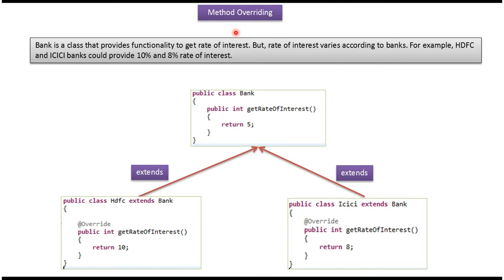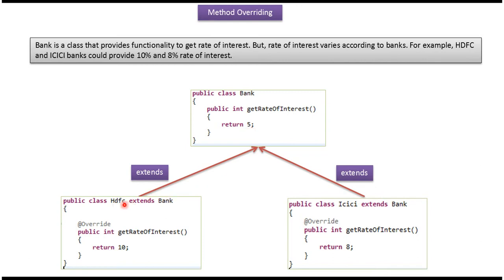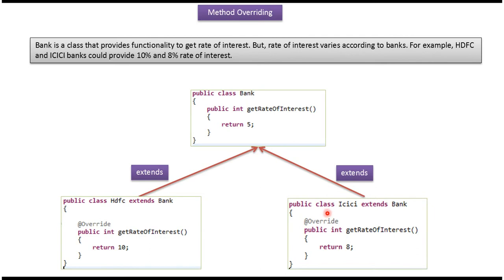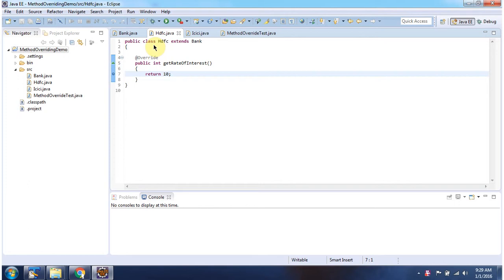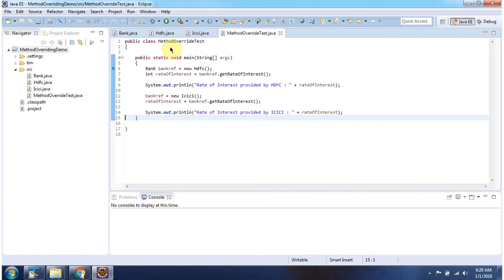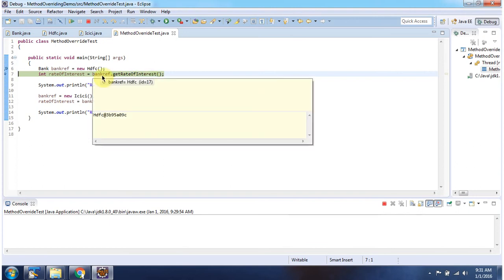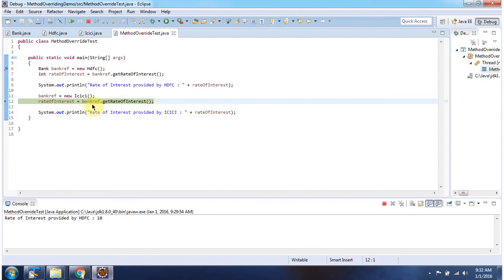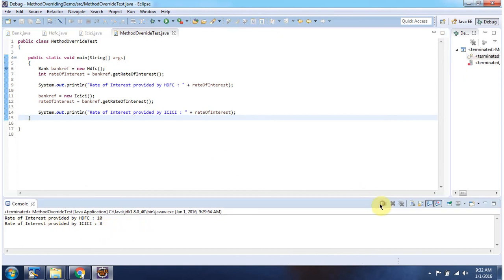Java Method Overriding Explained with Bank Class | Java Tutorial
Welcome to our Java tutorial series! In this video, we'll explore the concept of method overriding in Java using the Bank class as our example. Method overriding is a crucial aspect of object-oriented programming that allows a subclass to provide its own implementation of a method that is already defined in its superclass.

In this tutorial, we'll cover the following topics:

1. Understanding method overriding: We'll provide a comprehensive explanation of what method overriding is and why it's important in Java programming. You'll learn how method overriding facilitates polymorphism and enhances code flexibility and reusability.

2. Introduction to the Bank class: We'll introduce the Bank class, which will serve as our superclass. We'll define a method in the Bank class that we'll override in subclasses to demonstrate the concept of method overriding in action.

3. Implementing method overriding: You'll learn how to override methods in Java by creating subclasses of the Bank class and providing specific implementations for the overridden methods. We'll walk you through the syntax and best practices for implementing method overriding effectively.

4. Real-world examples: We'll provide practical examples illustrating how method overriding can be used in banking applications to customize behavior and handle specific banking operations. You'll see firsthand how method overriding can improve the design and functionality of Java applications in the banking domain.

Whether you're a beginner learning Java programming or an experienced developer looking to deepen your understanding of object-oriented concepts, this tutorial is designed to provide you with a solid foundation in method overriding using the Bank class as a learning tool.

Java method overriding(Bank) | Java Tutorial